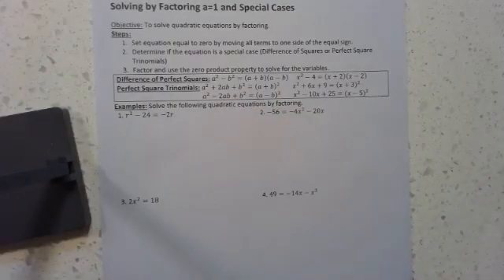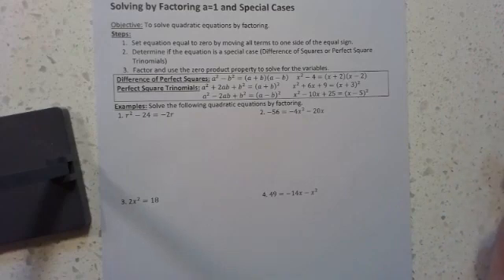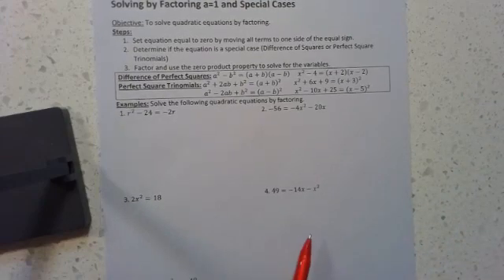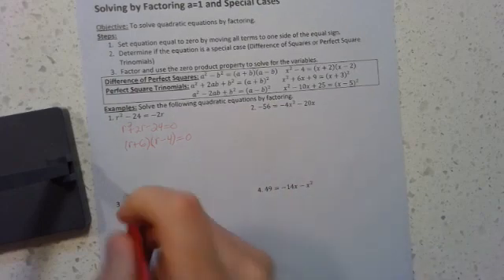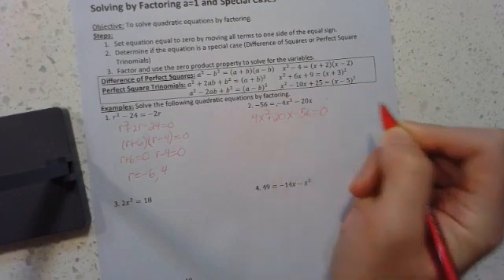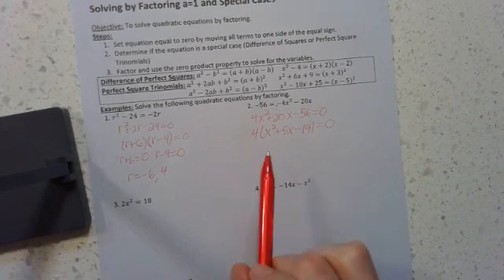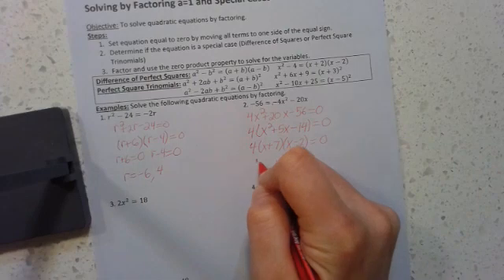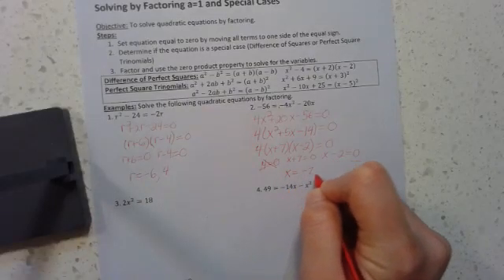Solving by Factoring a=1 and Special Cases